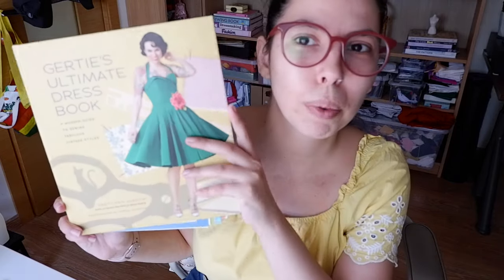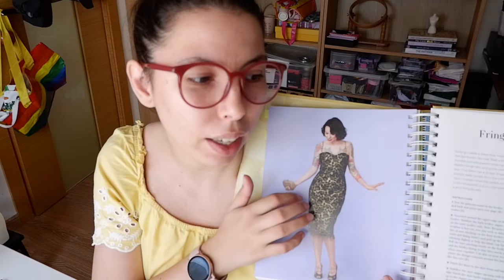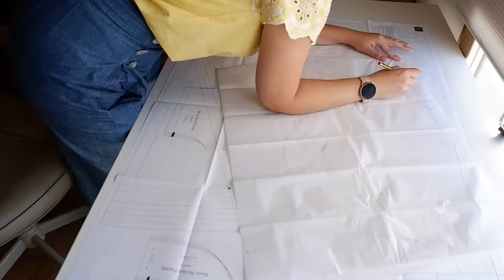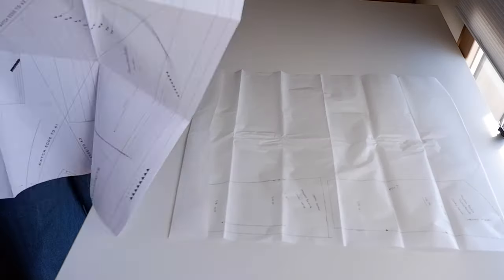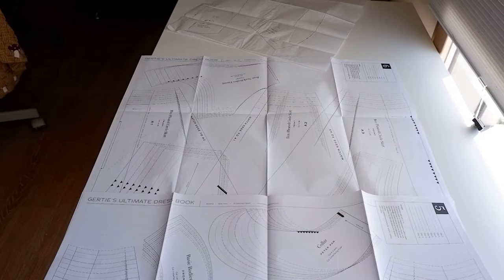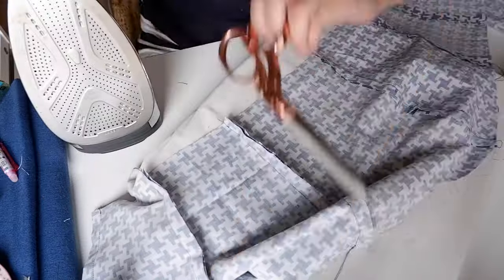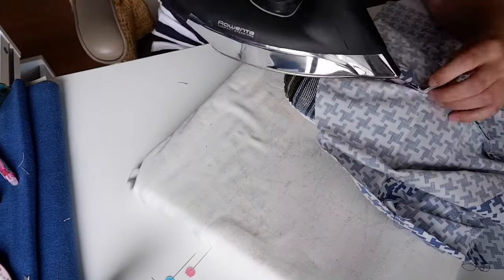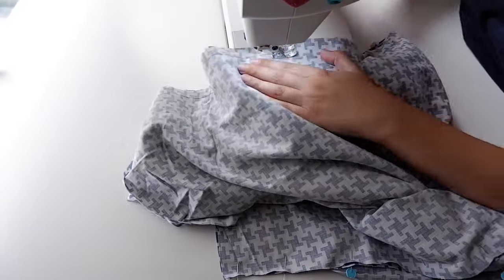I Made A Vintage Cocktail Dress To Meet Patrick Grant!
Making A Vintage Inspired Cocktail Dress For The Minerva 25th Birthday Party With Guest Patrick Grant

Hi! I’m Olga and I like to make vintage inspired, sometimes nerdy, clothing.
I’m also a Minerva Brand Ambassador.

Items used:

Pattern - Gertie’s Ultimate Dress Book

Mock-up Fabric

Thrifted wool

Secondhand bedsheet lining

Final Fabric

Floral Metalic Brocade from local market

Minerva Core Range Anti Static Super Soft Lining Fabric - 317